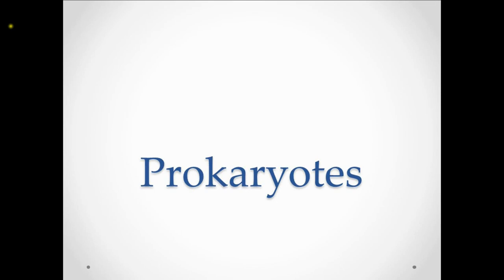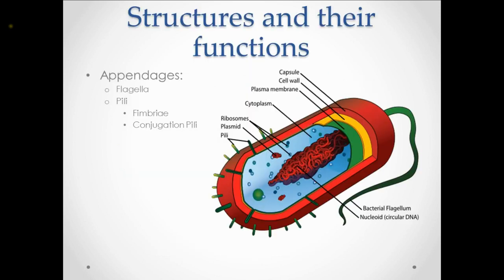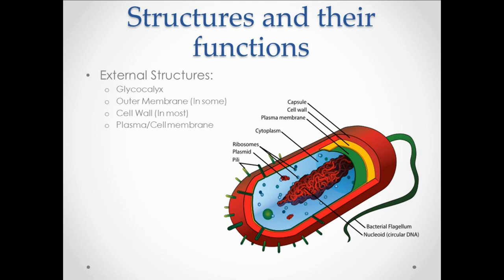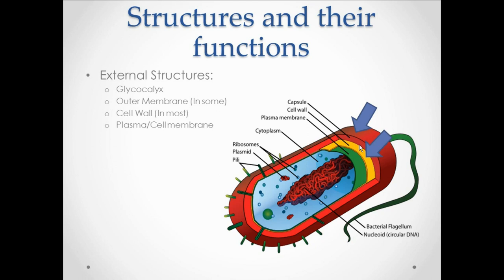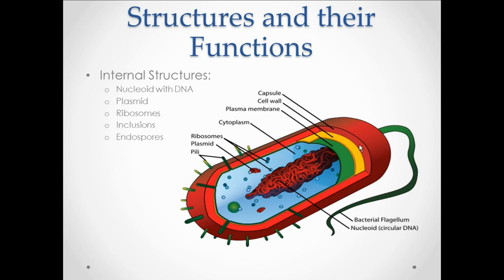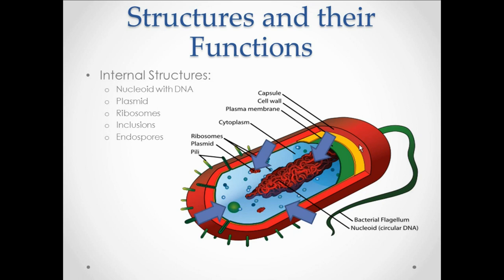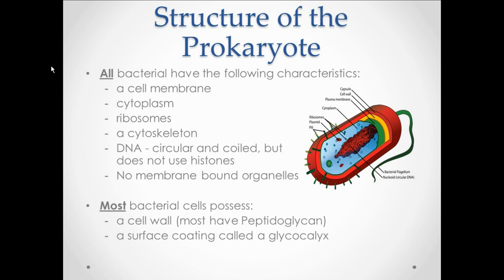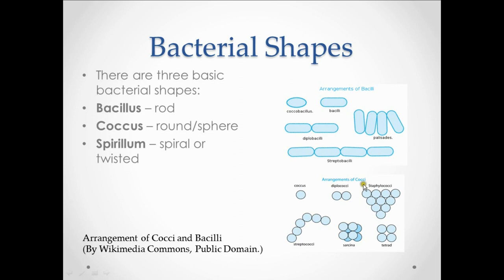Prokaryotes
A basic description of the prokaryotic cell and its structures.